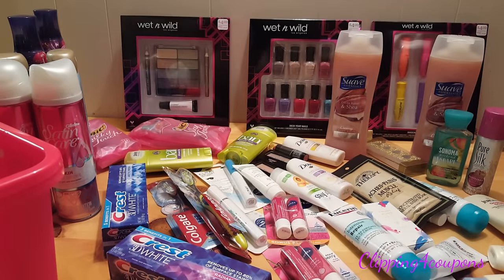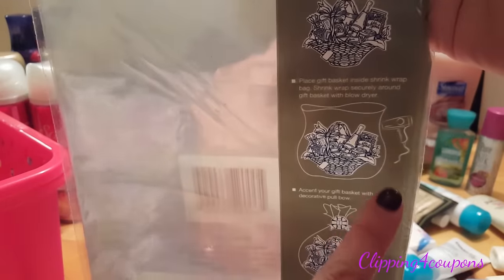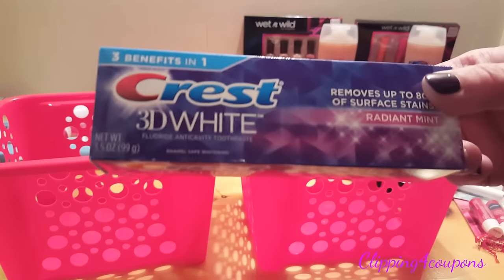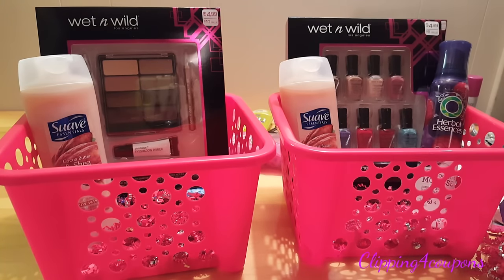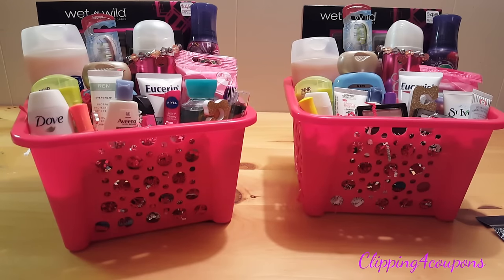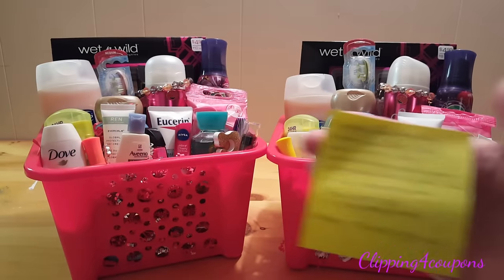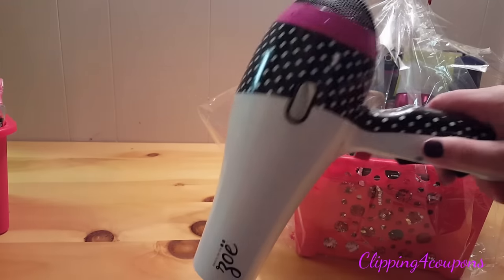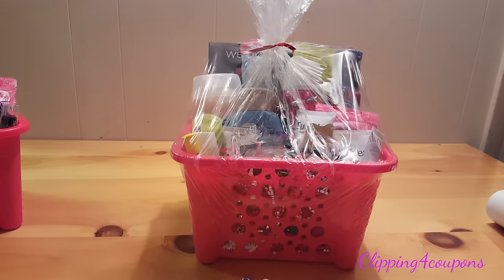How to make a simple gift basket